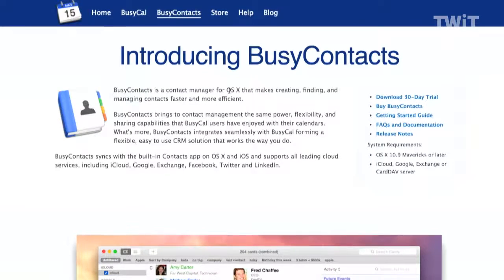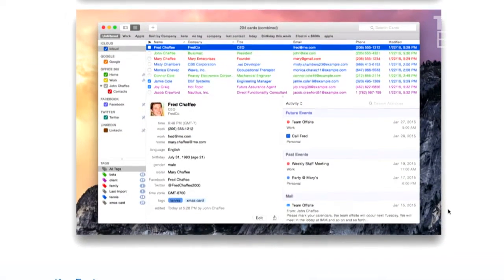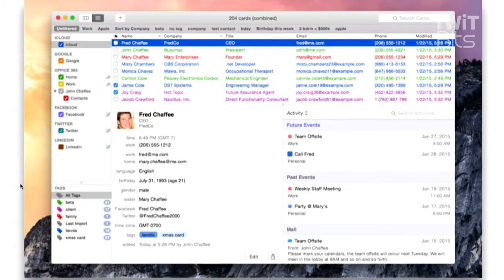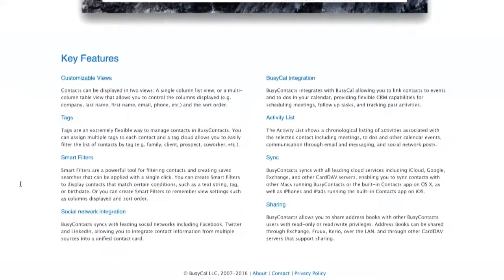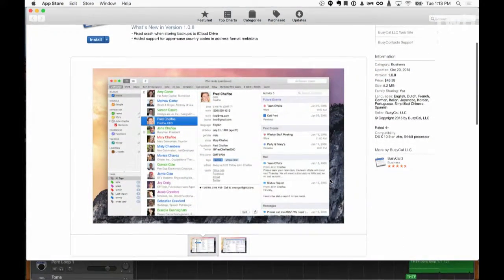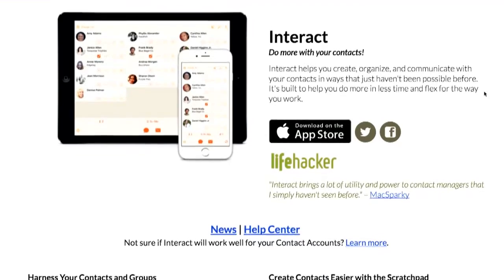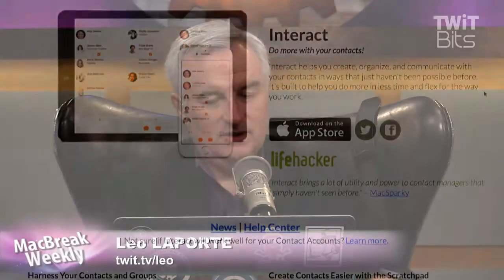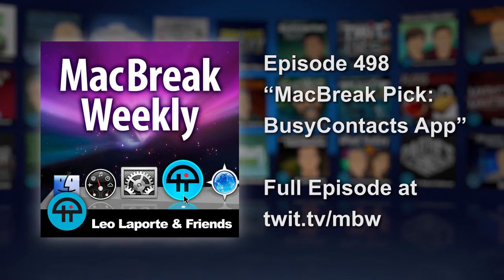MacBreak Pick: BusyContacts App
Clayton Morris shares his favorite contact management application BusyContacts for OSX that makes managing contacts faster and more efficient.